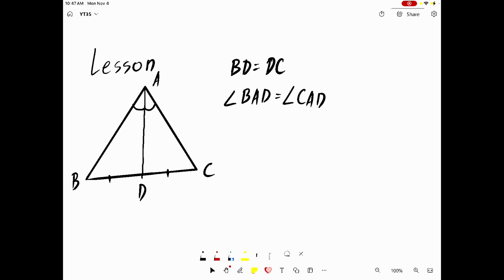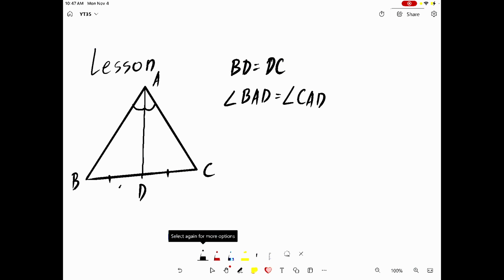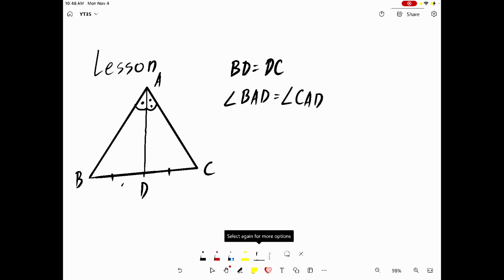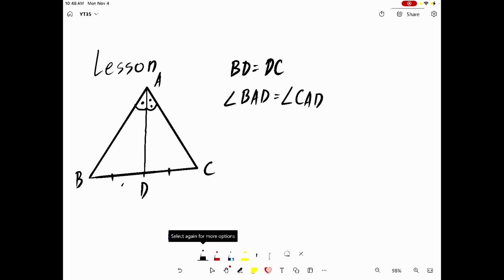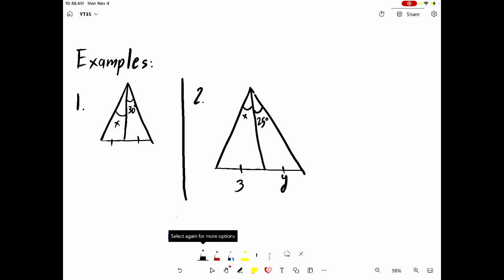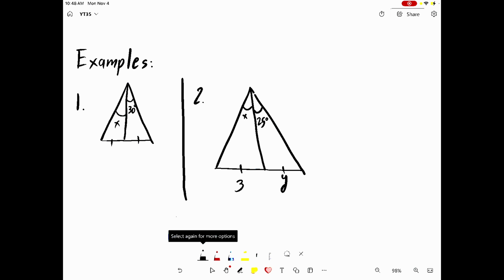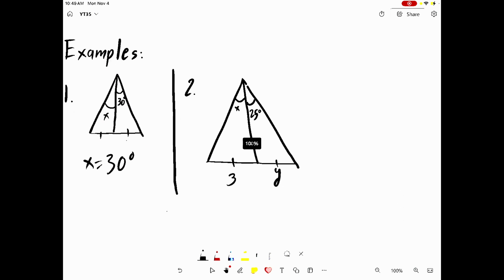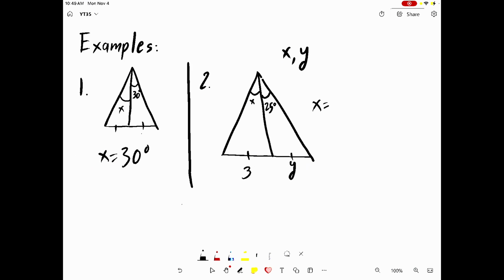Geometry: Triangle Bisection Theorem